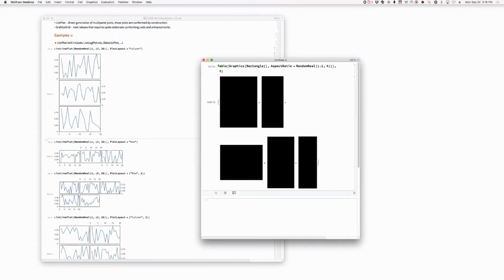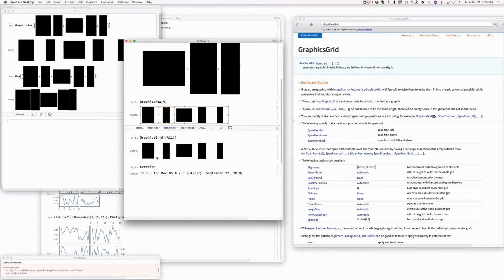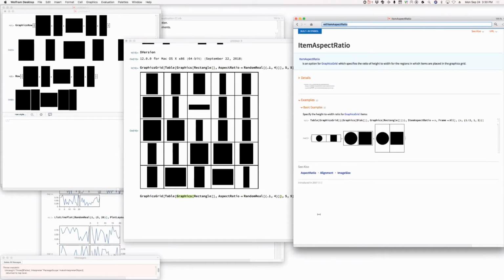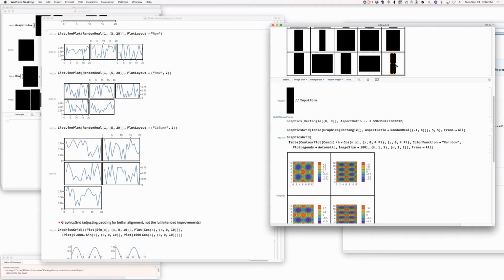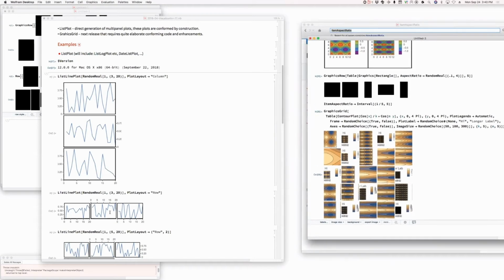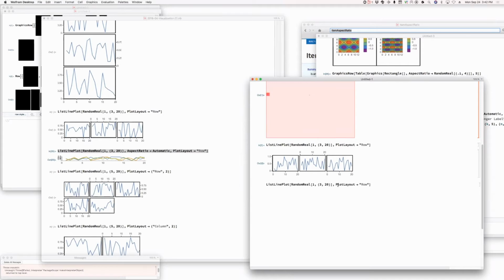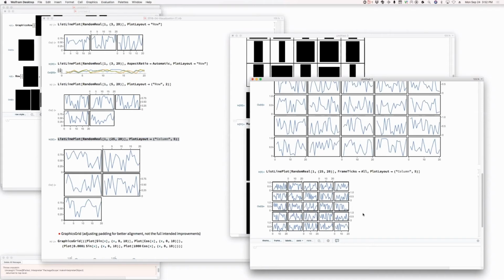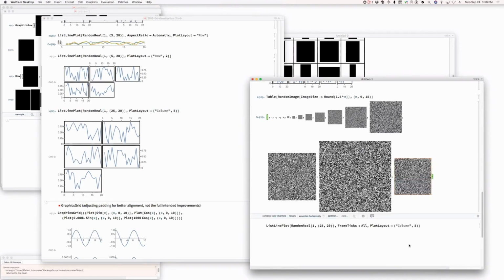Live CEOing Ep 149: Visualization Features in Wolfram Language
Watch Stephen Wolfram and teams of developers in a live, working, language design meeting. This episode is about Visualization Features in the Wolfram Language.